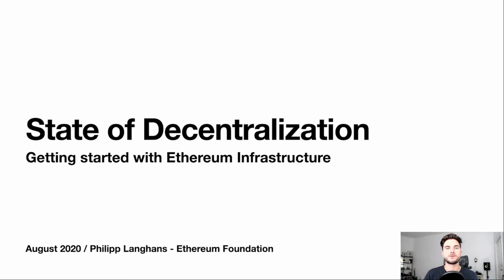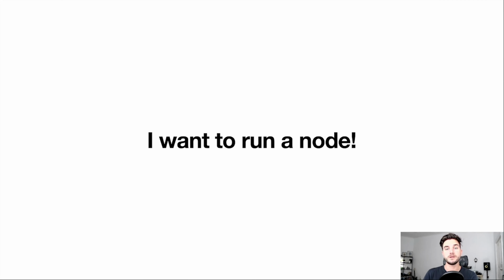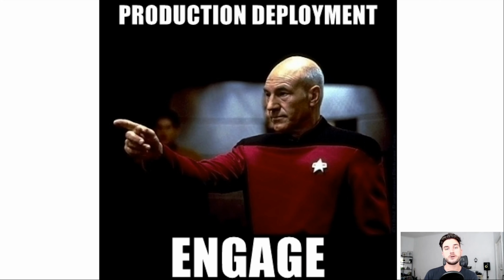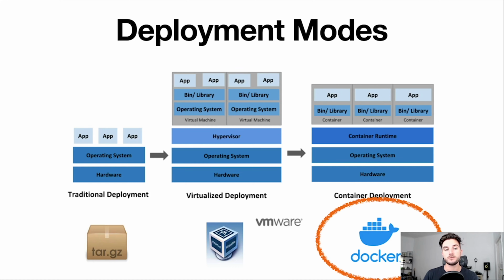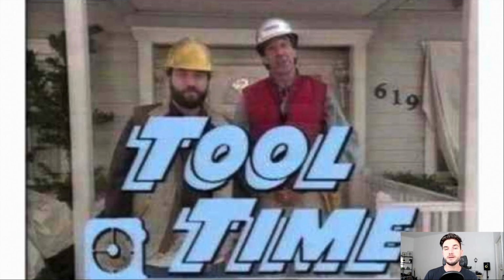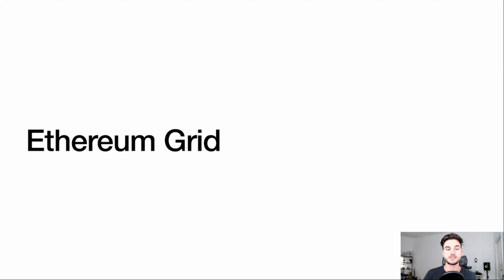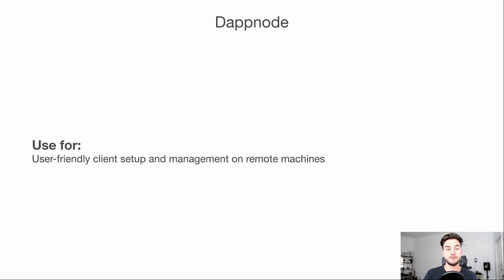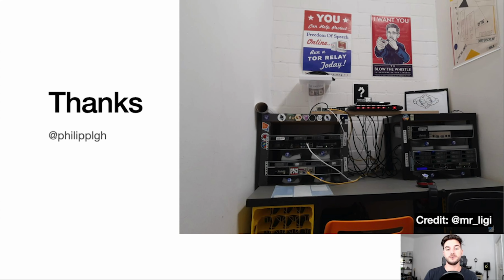EDCON Keynote | Philipp Langhans, State of Decentralization & Getting started w/ ETH Infrastructure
Philipp Langhans, a software engineer at Ethereum Foundation, delivered a very insightful talk at EDCON 2020 on the state of decentralization & how to get started with Ethereum infrastructure.

on EDCON 2020 Day 1, August 10, 2020.